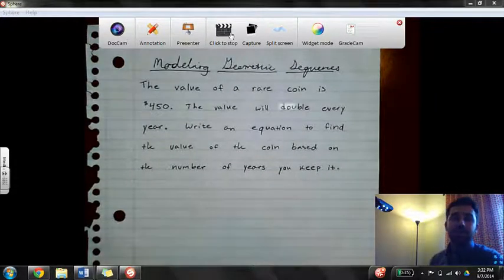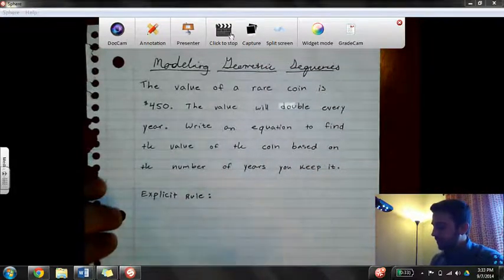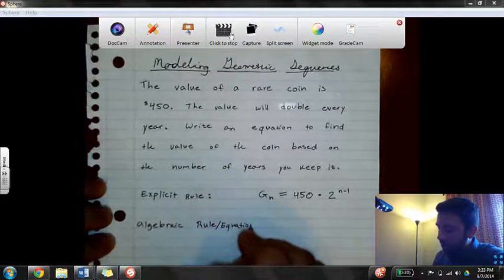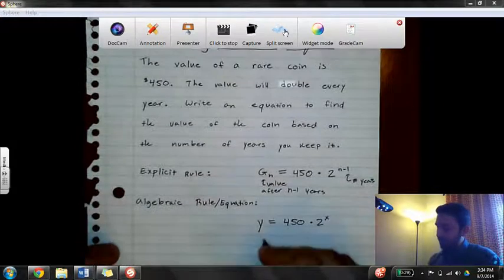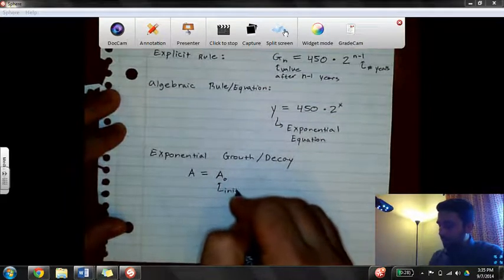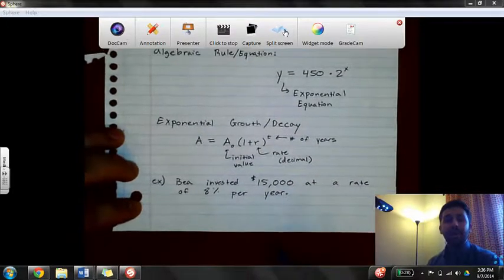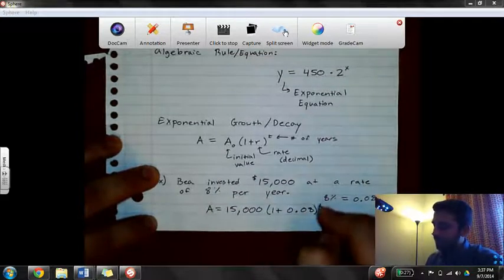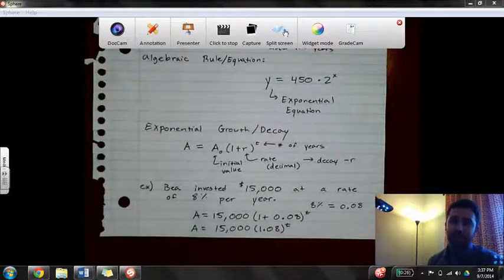Modeling Geometric Sequences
Connecting Geometric Sequences to Exponential Functions